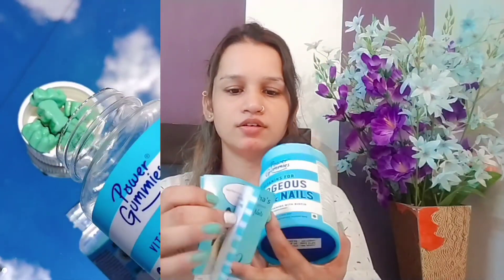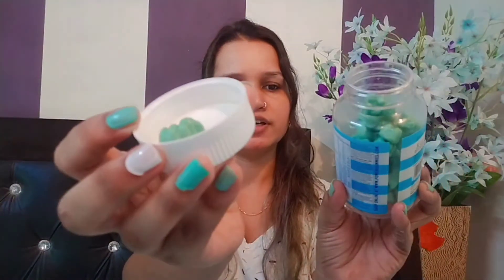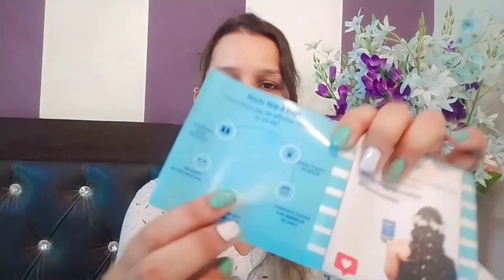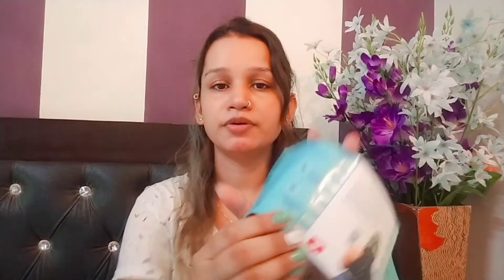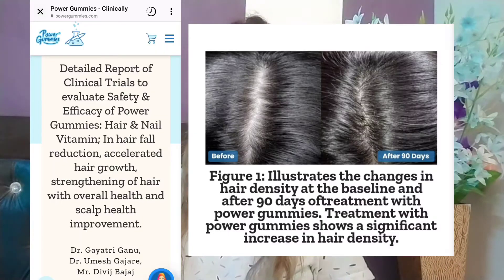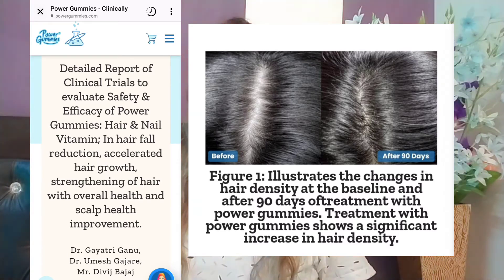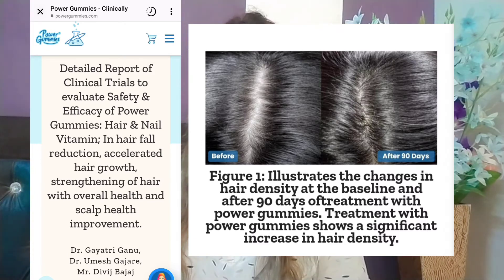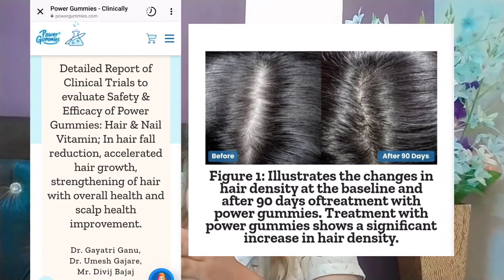Power Gummies Vitamins For Gorgeous Hair & Nails|Honest Review|Reduce Hair fall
Now maintaining and styling your hair just got easier with your best hair care partner power Gummies gorgeous hair &nails gummies are enriched with biotin folic acid zinc and essential vitamins which helps to keep your hair nourished inside & out!

list=-8l

 👉 I am not a professional, I am just sharing my knowledge about skincare,haircare , lifestyle,make tutorials, dresses, reviews, demo's and things.i have tried.I usually do that.So always make sure, u consultant a professional,in case u need help.

👉 All content in this channel is made by me, The channel owner (gorgeous zaara khan). 👉 So, let's live happily, learn from each other and grow together.

 gorgeous_zaarakhan